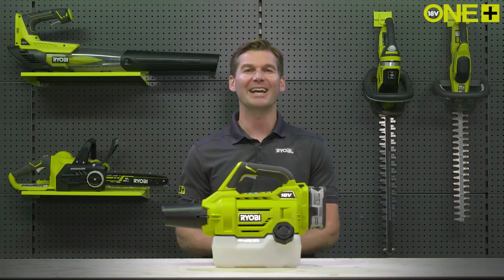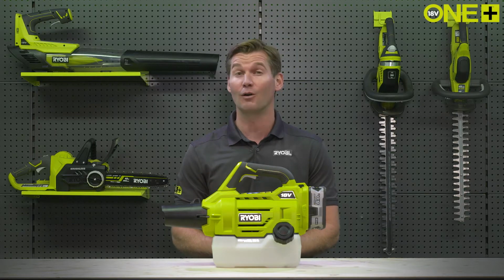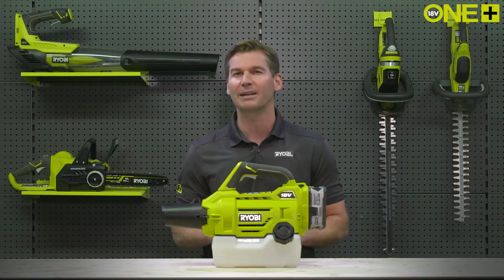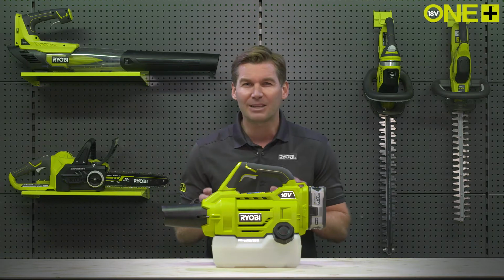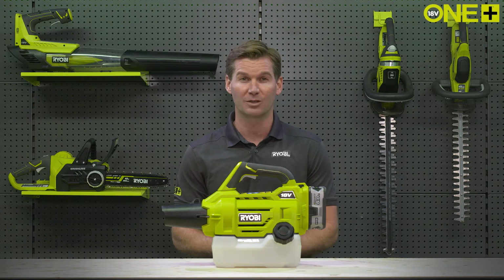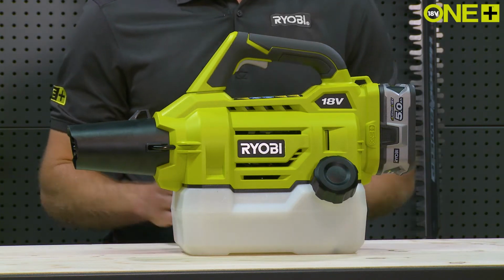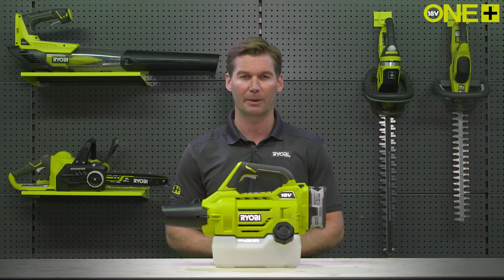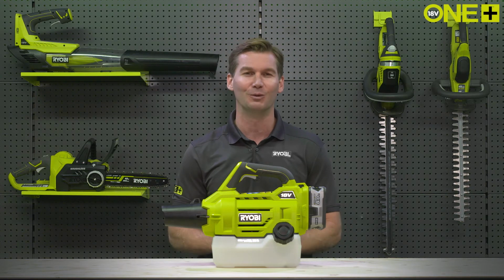RYOBI 18V ONE+ Cordless Fogger [RY18FGA]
Protect your home, garden & business with the ONE+ Cordless Fogger.

The ONE+ Fogger is suitable for use with general household cleaning products and disinfectants, herbicides, insecticides and fungicides which can help protect your garden, home or business from mould, weeds, bugs and so much more.

The lightweight and portable design sprays atomised particles that can travel up to 4,5m in height and settle into those hard to reach areas. One of the key benefits of using a fogger is that the chemical solutions are dispersed as a mist, meaning they do not leave surfaces ‘wet,’ making it ideal for either outdoor or indoor use in a well ventilated area.